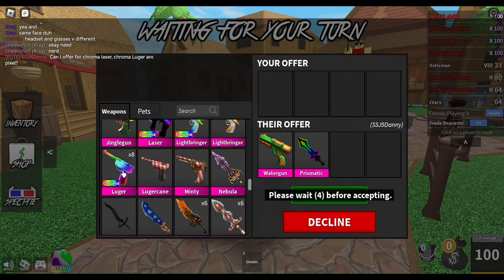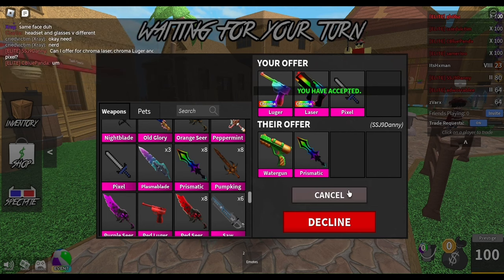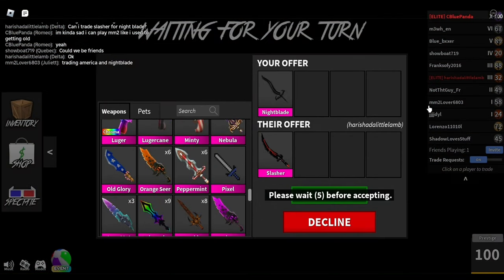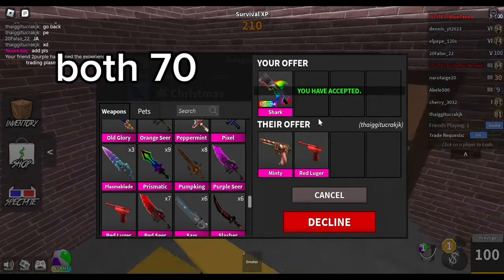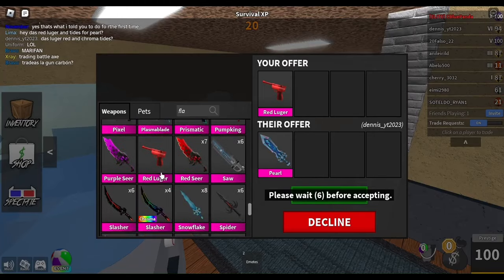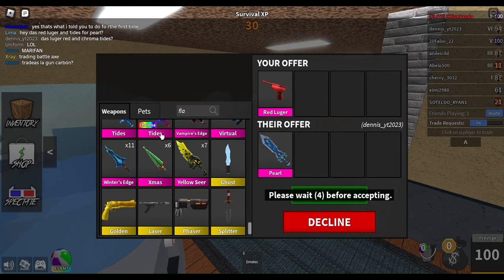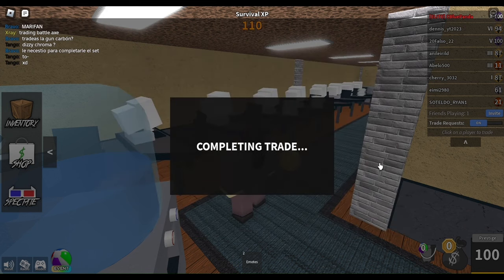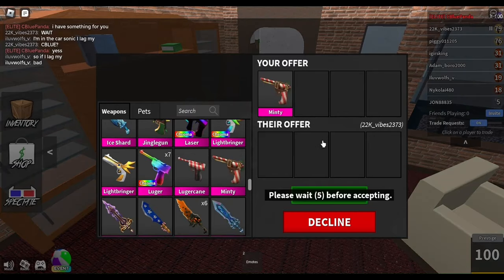MM2||Trading Montague||PT#4 With My Voice